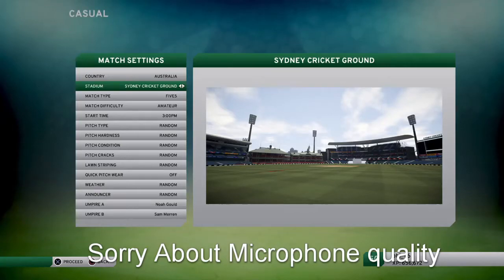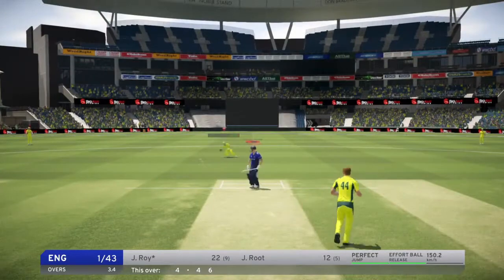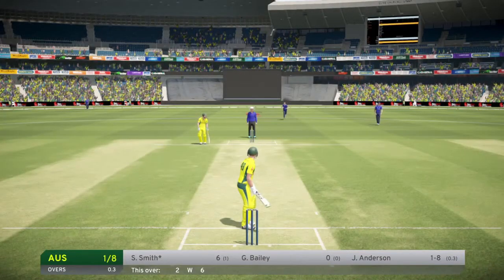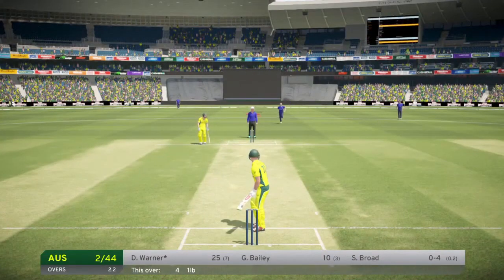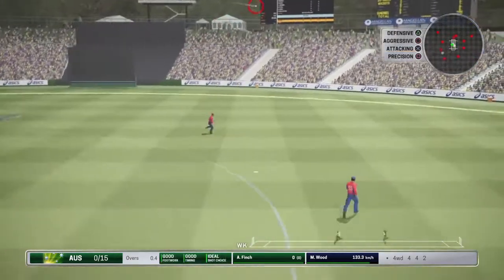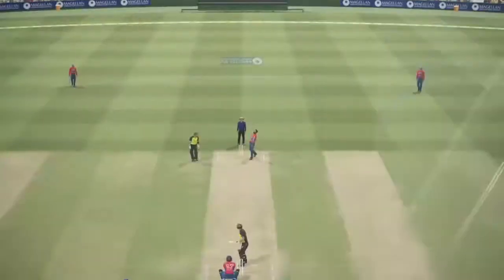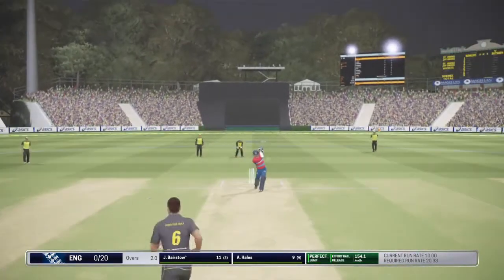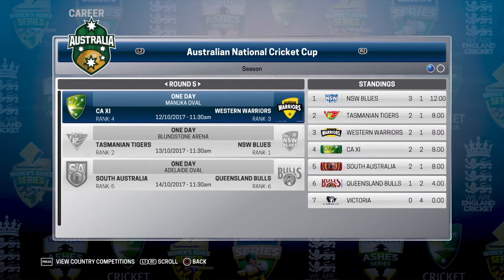Ashes Cricket vs Don Bradman Cricket 17 Comparison and My Thoughts of the Two Games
Ashes Cricket vs Don Bradman Cricket 17
I really prefer Ashes Cricket to Don Bradman but by watching this video you can listen to my thoughts on the two games.
I put in this video everything I could think of but I am sure you can think of some more so remember to post them in the comments and if you liked it make sure to hit the like button